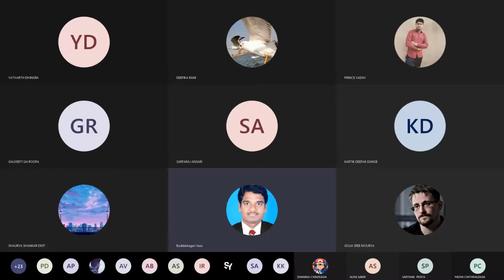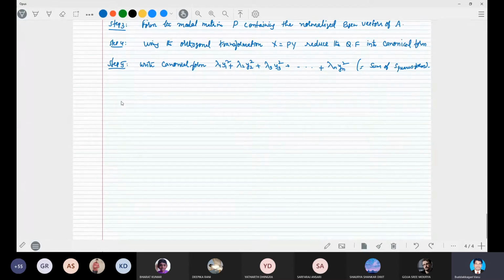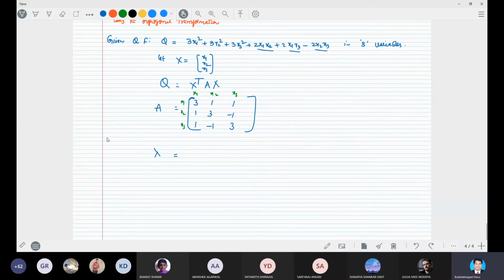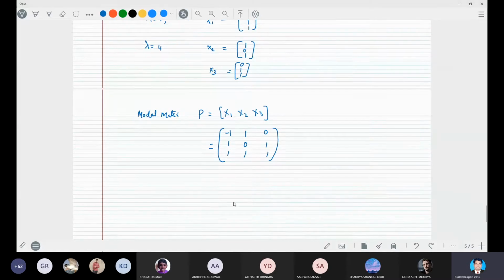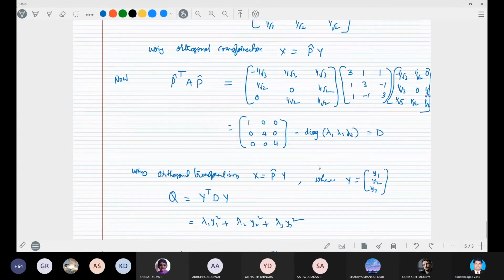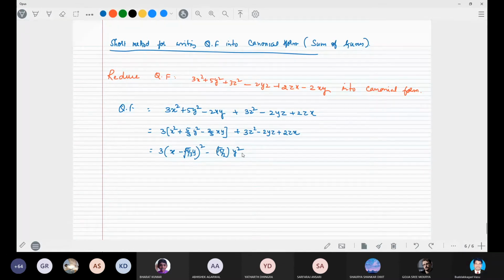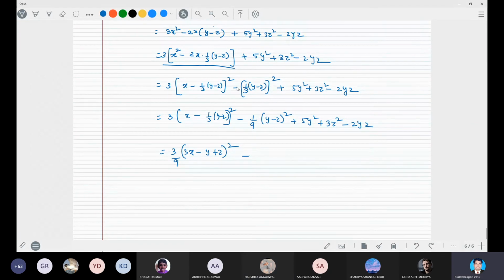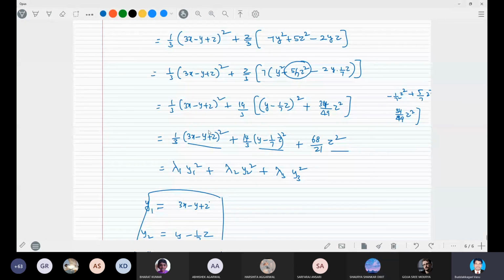10-09-21 --- Mathematics-II Lecture D group